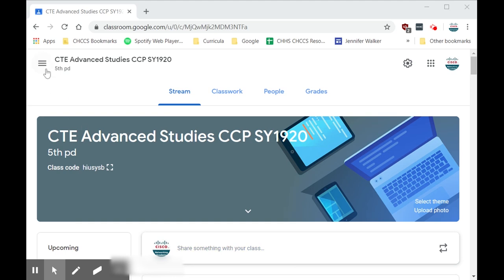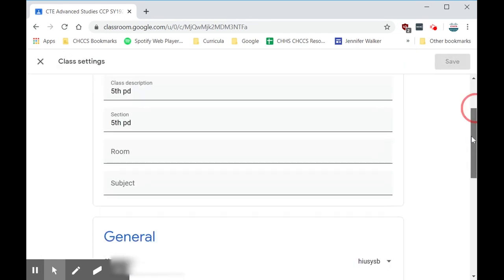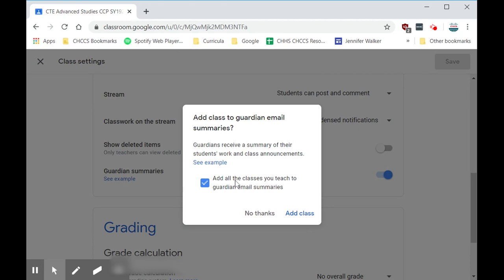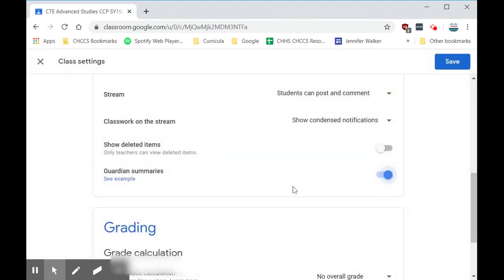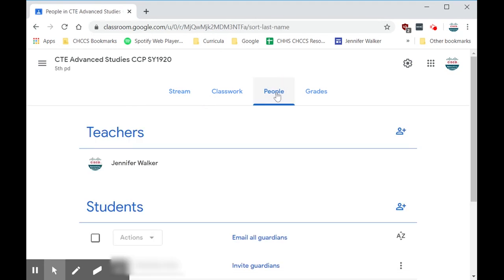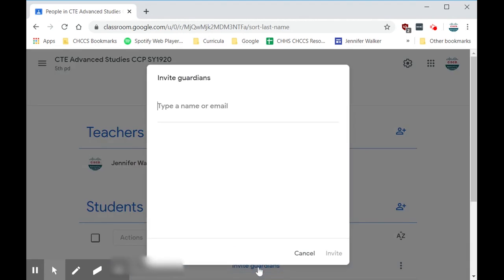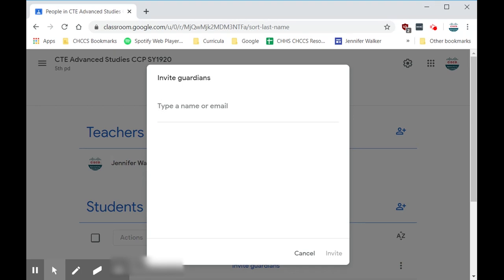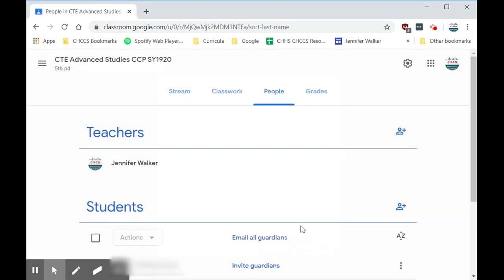Google Classroom Guardian Summaries - How To Turn on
Teachers - Do you want parents to get notices of what is pasted in Google classroom?  If so, you can turn on guardian summaries.  This is a quick tutorial for setting up this option.